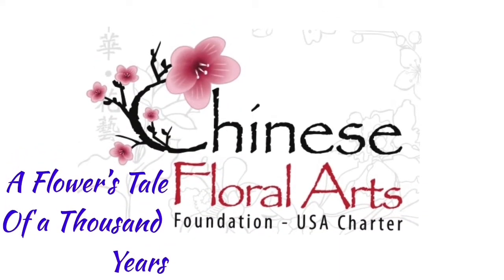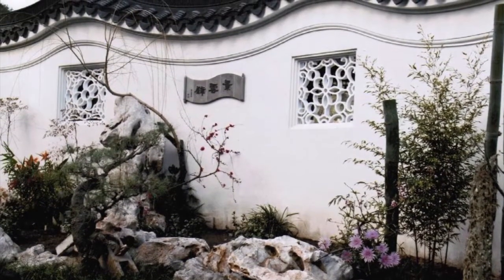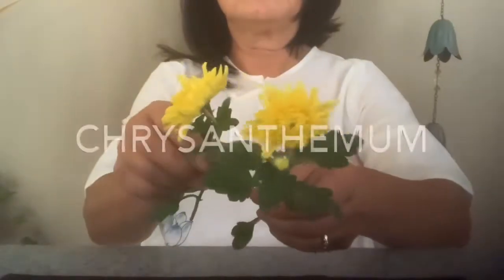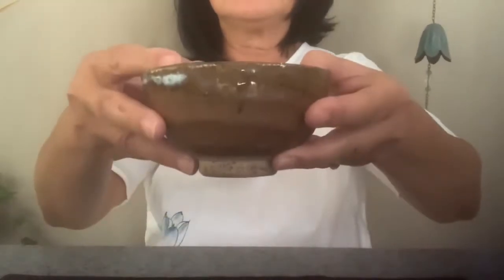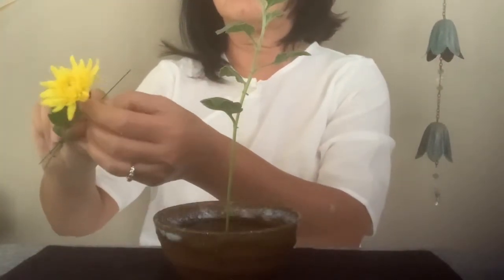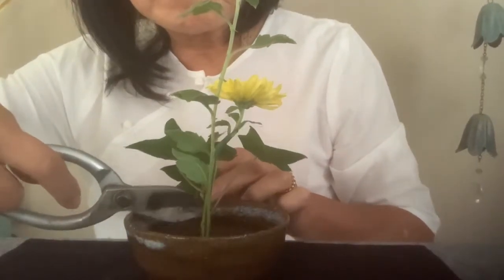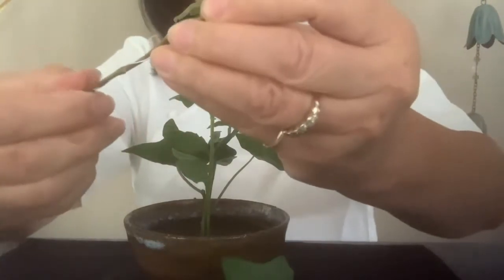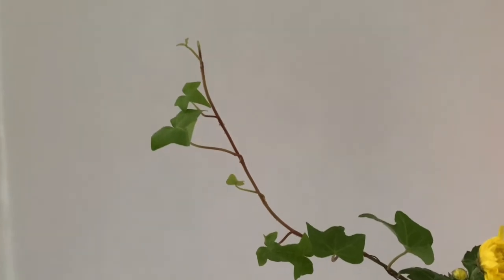November 1, 2020 Chinese Garden at The Huntington Library and Demo 6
Debut of the Traditional Chinese Floral Arrangements was exhibited in the Chinese Garden 流芳園  of The Huntington Library in the Untied State in March 2008.
October2020, The Huntington Library completed the Chinese Garden expansion and open for the public in the first week of October 2020. The Chinese Floral Arts Foundation-USA Charter worked fearlessly despite the pandemic challenges, Created 4 large arrangements in the chinesegarden and 2 small ones inside the scholar studio.
demo 6 on a small tea flower arrangement.
We Are Passionate About a Long Lost Art. The art of Chinese flower arranging originated more than 1,500 years ago. Flower arrangements were used for festivals, as religious offerings, palace decorations, and expressions of scholarly appreciation. Due to political turmoil in China during the 1800s, the practice of flower arranging declined to near extinction because it was not deemed to be of great social or political importance. Petals, scents & colors; flowers have appeared in art for thousands of years. Traditional Chinese flower arranging began in the fifth century during the Six Dynasties period around the same time when Buddhist floral offering was created. The Traditional Chinese Floral Arts embraces this art form in all its glory by weaving together different methods, ideas, and visions in order to bring formality, symbolism, and aesthetics to life.